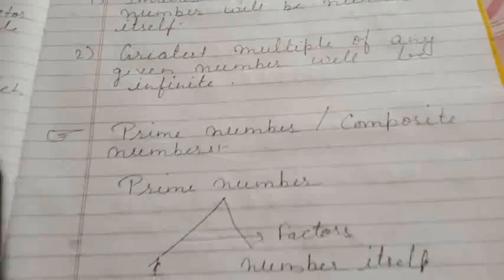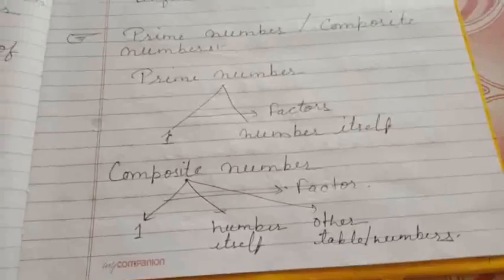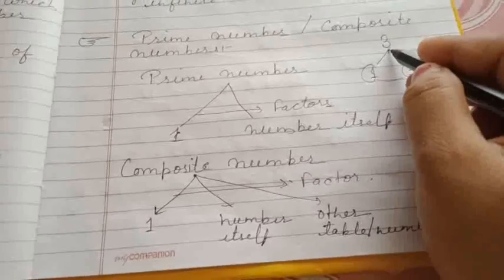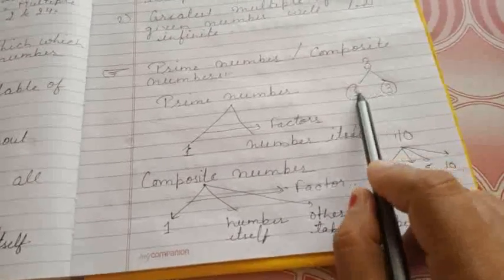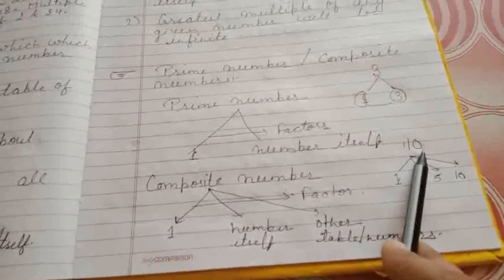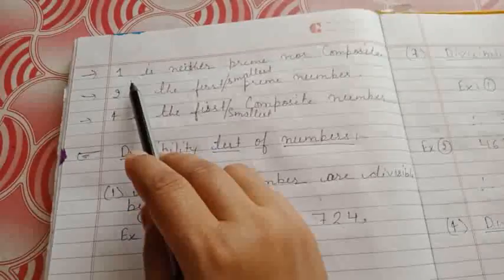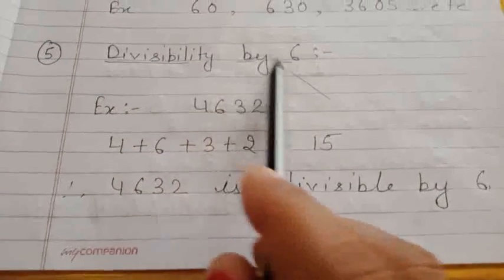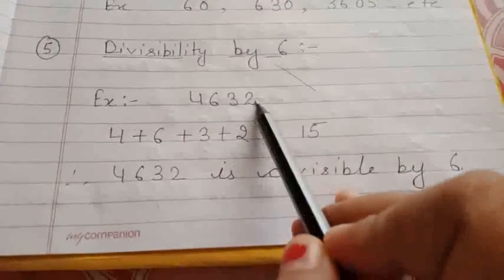Chapter-3(Playing with numbers)part-1. Class6